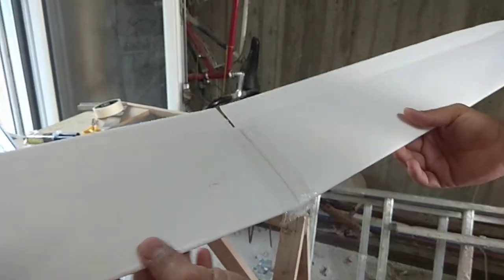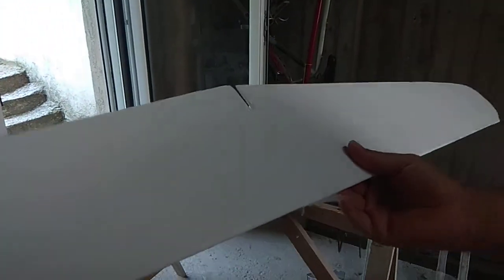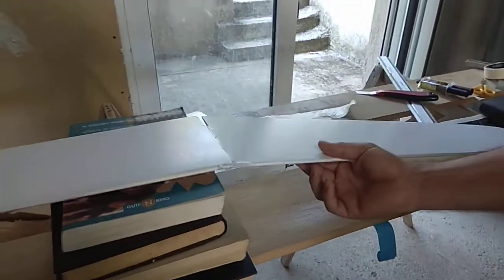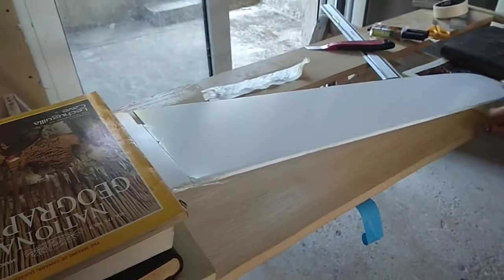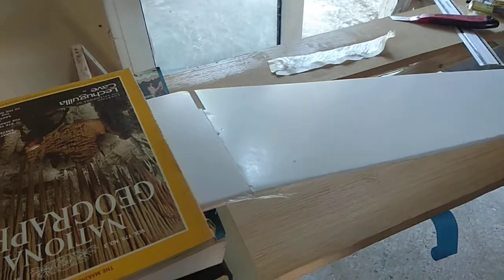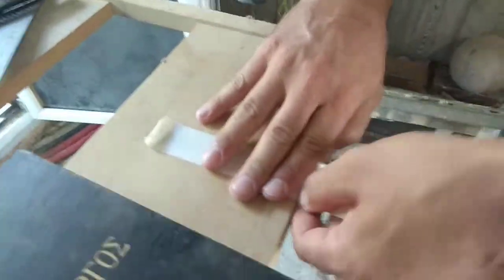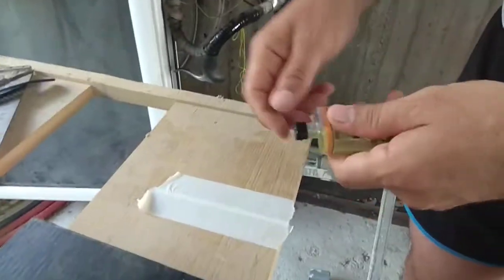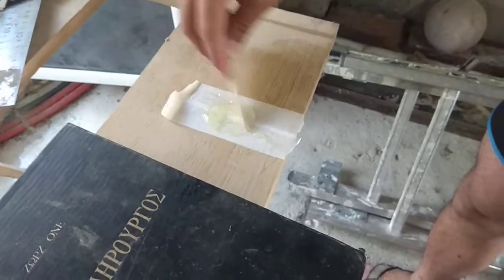Wing joint fiberglassed